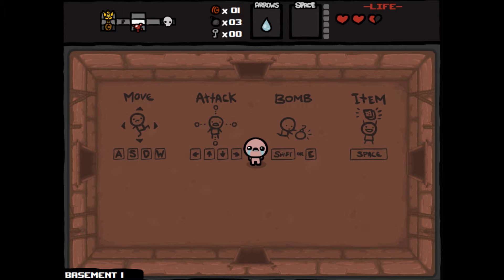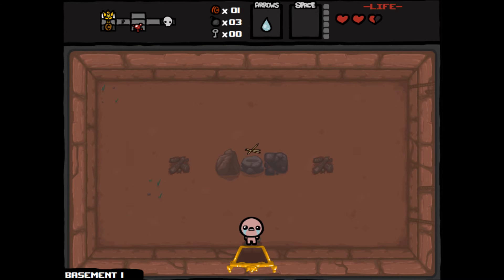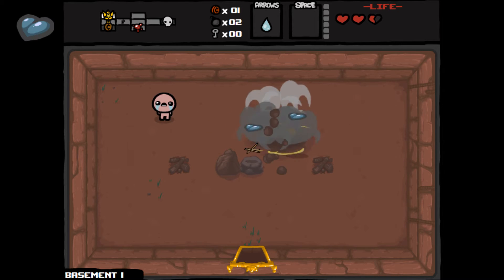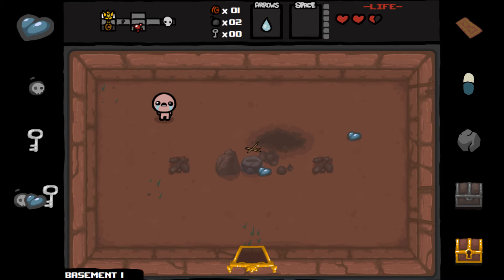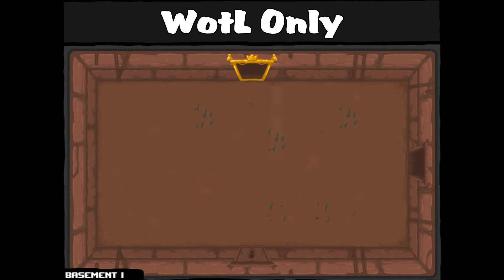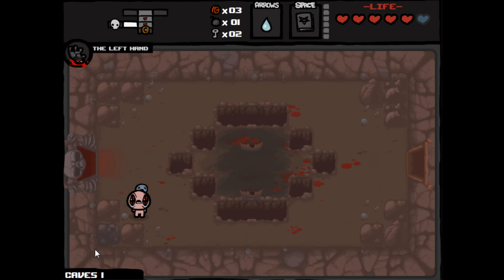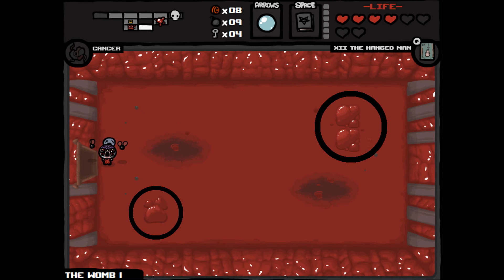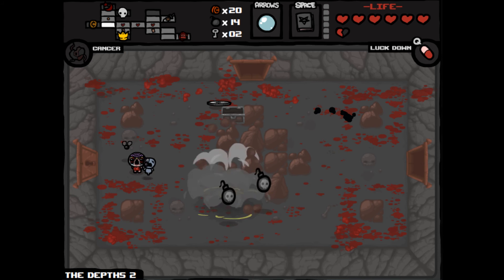Binding of Isaac Tutorials - Tinted Rocks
For my first BoI Tutorial, I explain the uses of Tinted Rocks and how to identify them.

Ever wanted to learn about the Binding of Isaac but didn't want to spend hours reading the wiki? Gar1onriva is here to help.
In this series, I will be looking at all the aspects of the Binding of Isaac indie game.

The intro music is from the Binding of Isaac Soundtrack:
Sacrificial.
The music in the ending is by Silkwebb and is used with his permission.

Other Tutorials:
Boss Room: TBR
Soul Hearts: TBR
Bomb: TBR
Key: TBR
Tarot Cards: TBR
Pills: TBR
The Small Rock: TBR
Chests: TBR
Golden Chests: TBR
Eternal Heart: TBR
Ace of Spades: TBR
Child's Heart: TBR
Match Stick: TBR
The Chest Floor: TBR
The Womb Floor: TBR
Utero Floor: TBR